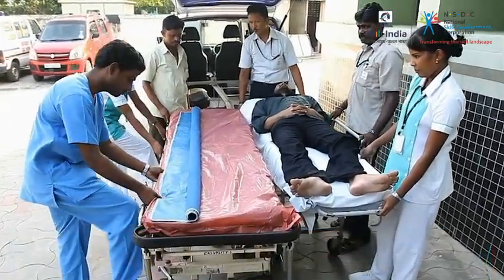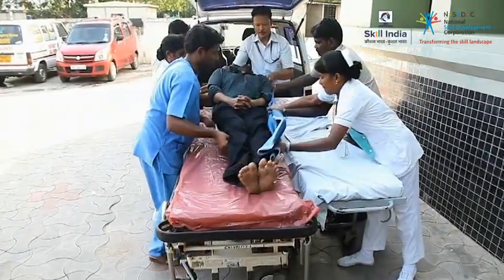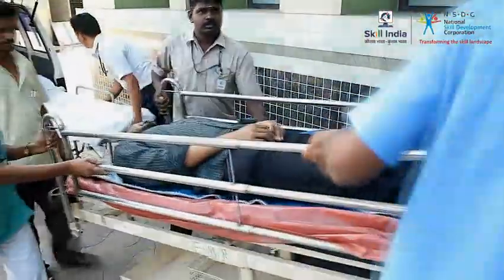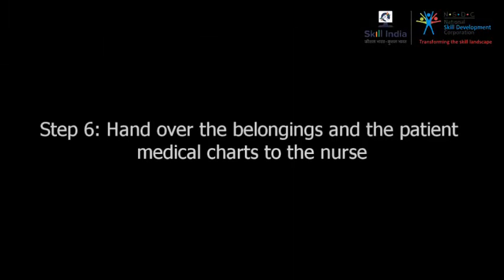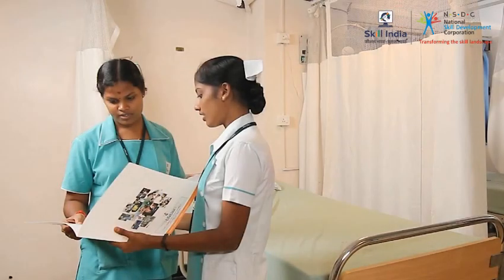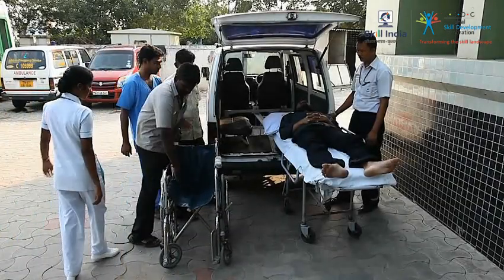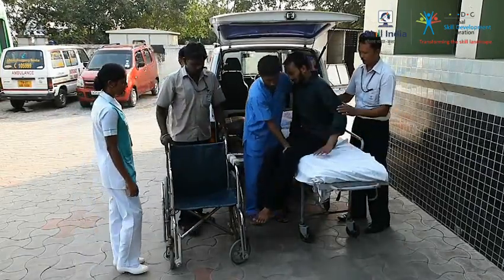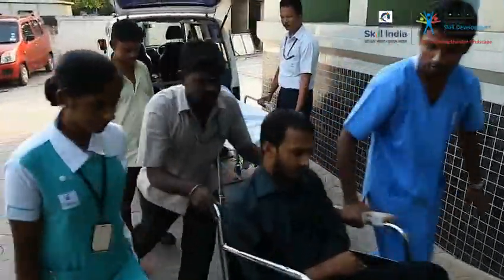Arrangements for Patient Transfer from the Ambulance to the Hospital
This video talks about the arrangements that are to be taken care of while Transferring Patient from the Ambulance to the Hospital in Emergency Cases .